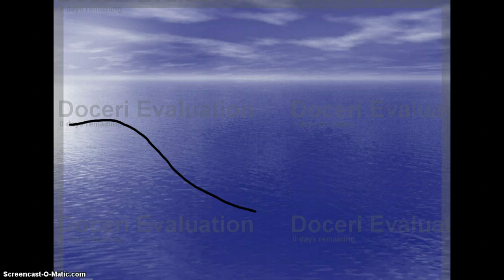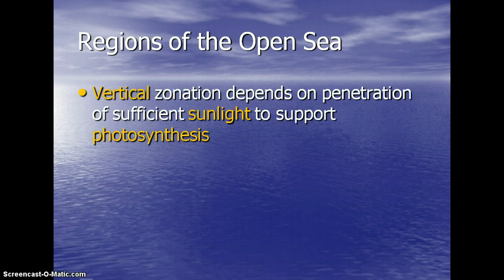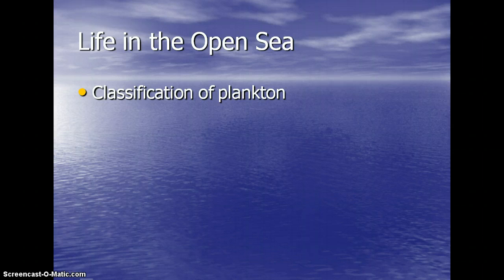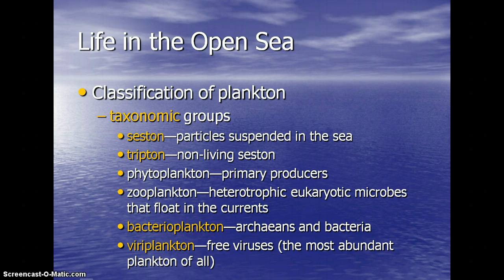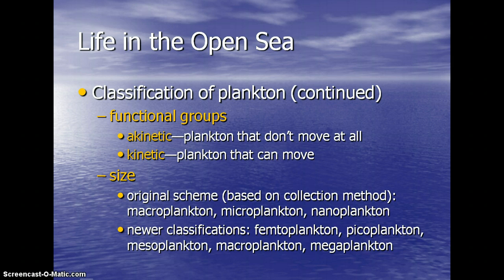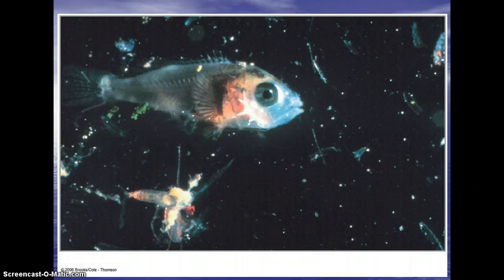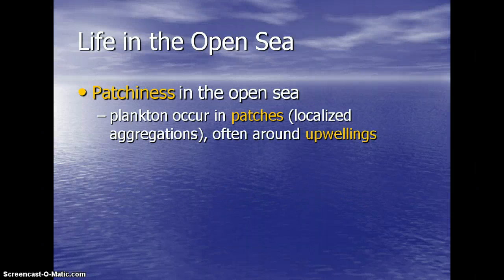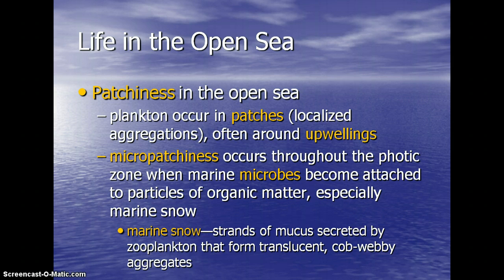The Open Sea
Cycle 11 part 1